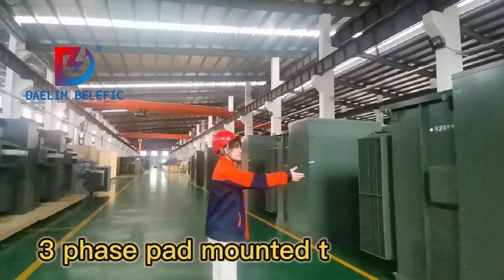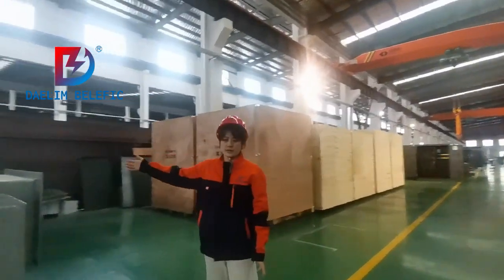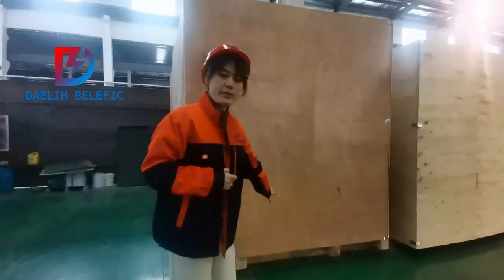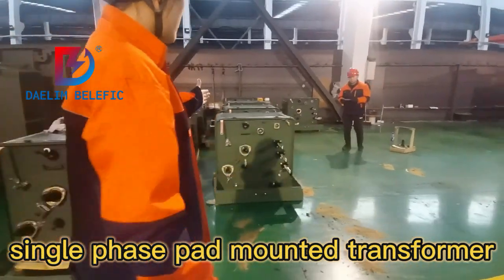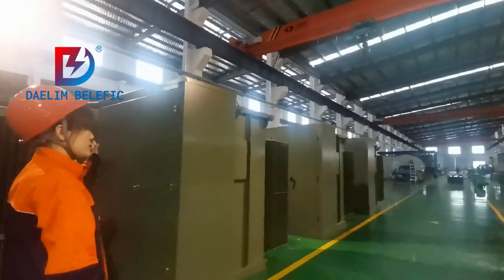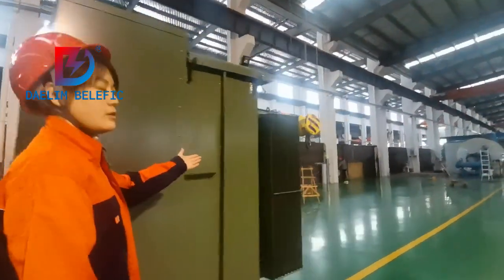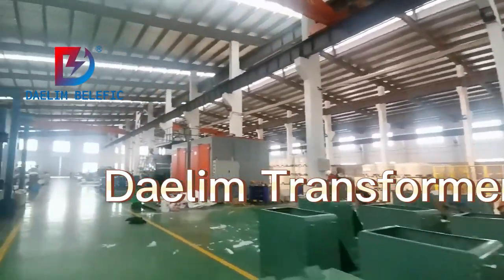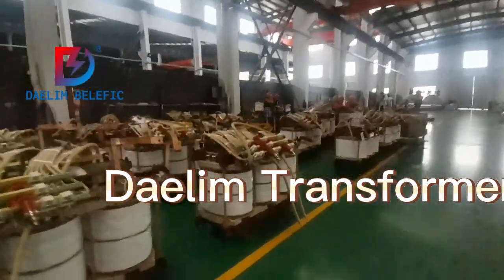Transformer Assemble Area of Daelim Transformer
✨ Discover a world where advanced technology meets unwavering commitment to safety and quality, as we take you on an exclusive journey through our state-of-the-art facility.

🔍 What Sets Us Apart:
At Daelim Transformer Factory, we specialize in the manufacturing of a diverse range of transformers, catering to the unique needs of industries worldwide. From three-phase pad-mounted transformers to single-phase pad-mounted and pole-mounted transformers, substation transformers, HV transformers, and cutting-edge dry transformers, we've got it all under one roof.

⚙️ Cutting-Edge Technology:
Our commitment to staying at the forefront of technological advancements is evident in every aspect of our manufacturing process. Witness the seamless integration of automation, precision engineering, and innovative design as we craft transformers that exceed industry standards.

🌐 Global Quality Standards:
Quality is not just a buzzword for us – it's a way of life. Our transformers undergo rigorous testing and adhere to global quality standards to ensure optimal performance and longevity. Join us behind the scenes to witness our dedicated team of experts meticulously crafting each transformer with precision and care.

⚖️ Safety First:
At Daelim Transformer Factory, the safety of our workforce is our top priority. Explore our cutting-edge safety facilities, protocols, and training programs that create a secure and empowering work environment. Our commitment to the well-being of our employees is the cornerstone of our success.

👥 Meet Our Team:
Behind every transformer is a team of skilled and passionate individuals. Get to know the faces and stories of the talented professionals who bring their expertise to the forefront, contributing to the success of Daelim Transformer Factory.

🌍 Sustainable Practices:
Witness our commitment to sustainability as we implement eco-friendly practices throughout our manufacturing process. Learn about our initiatives to reduce environmental impact and contribute to a greener, more sustainable future.

Connect with Daelim Official. We'd love to hear from you!